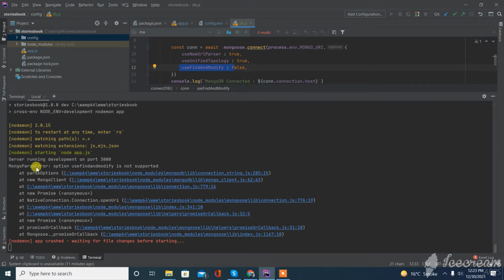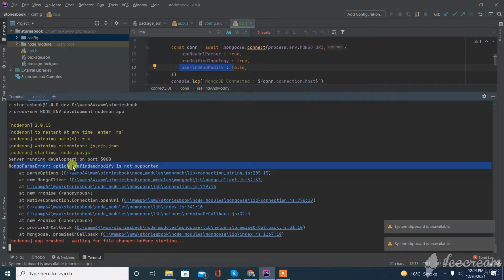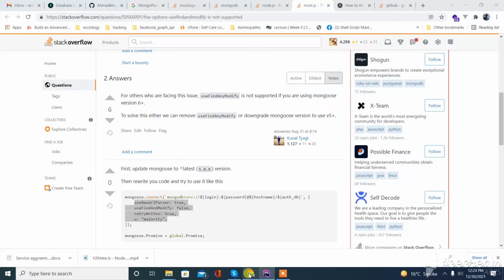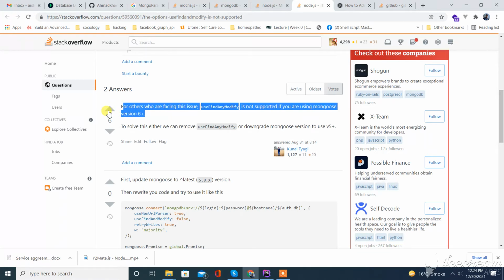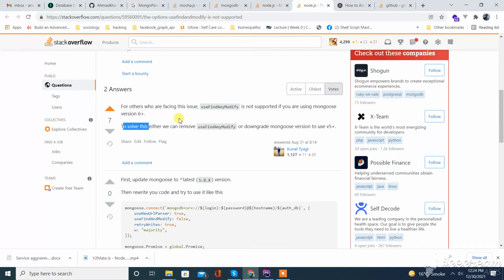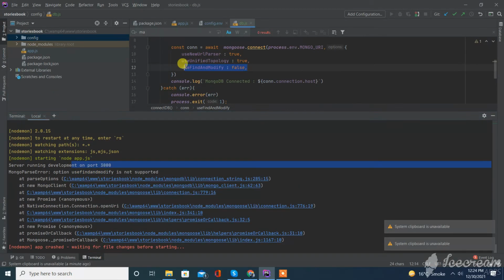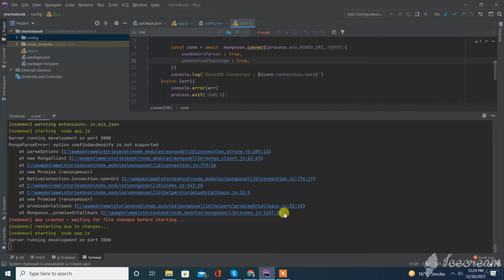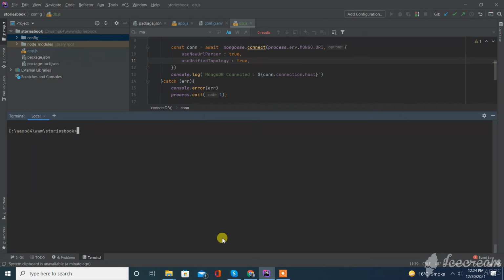MongoParseError option usefindandmodify is not supported